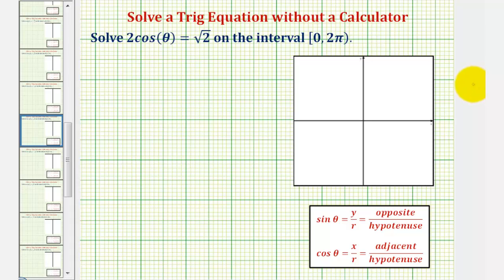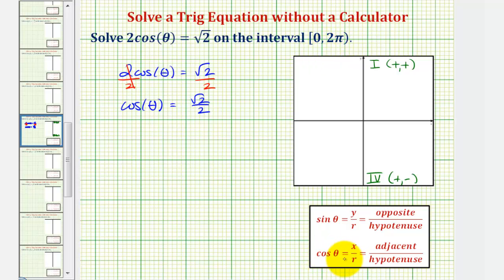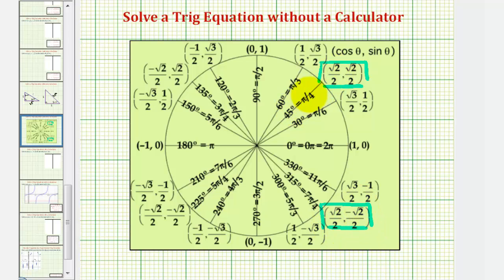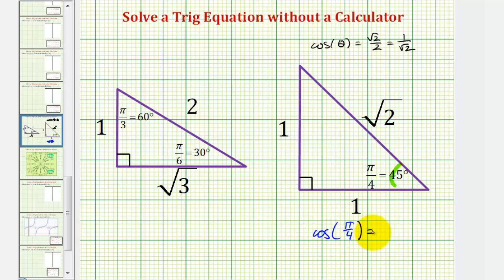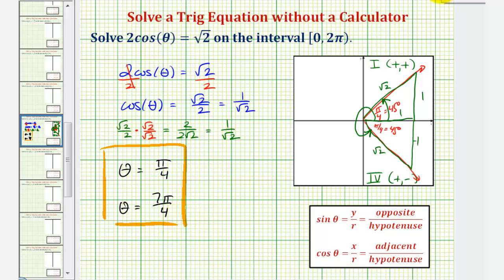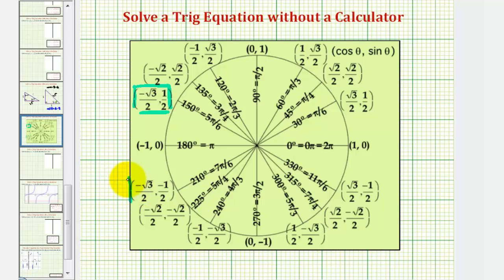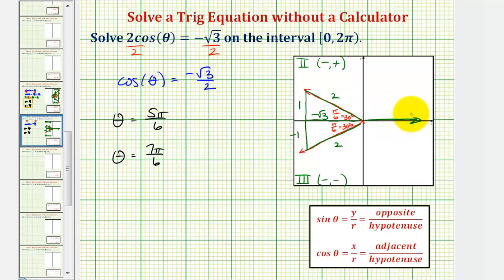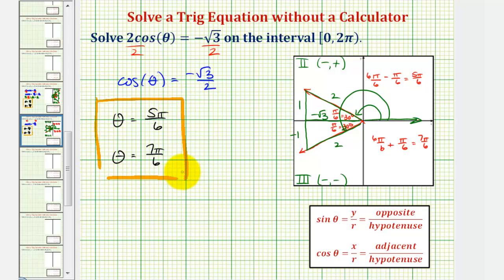Ex: Solve cos(x)=a Without a Calculator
This video explains how to solve the equation cos(x)=a  on the interval [0, 2pi) using reference triangles and the unit circle.